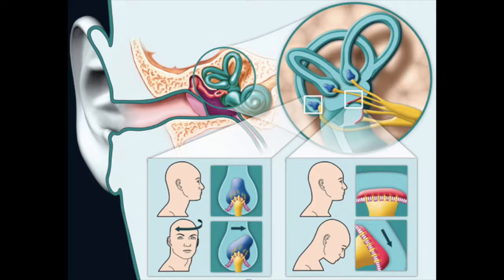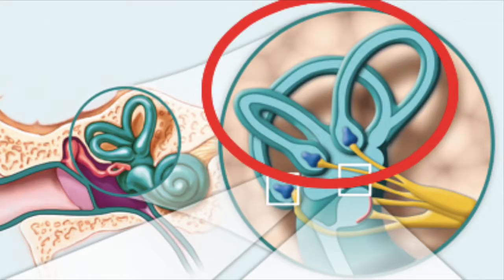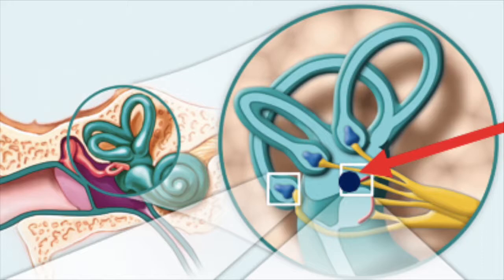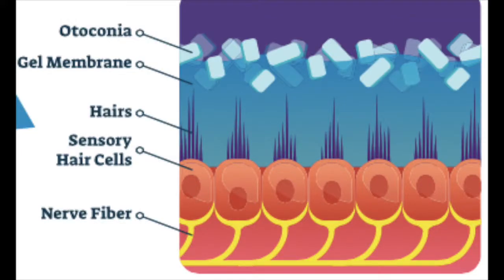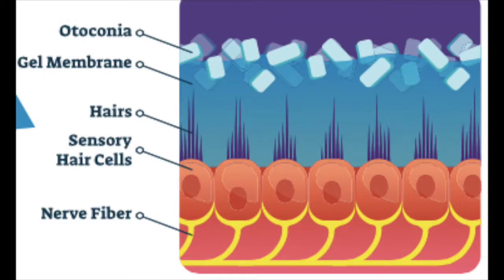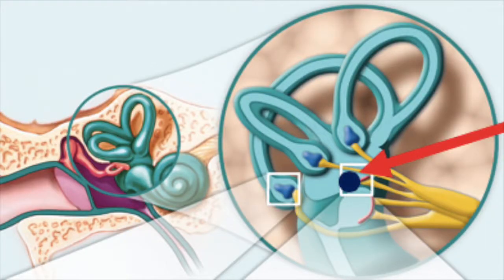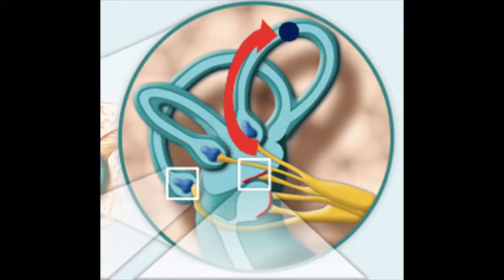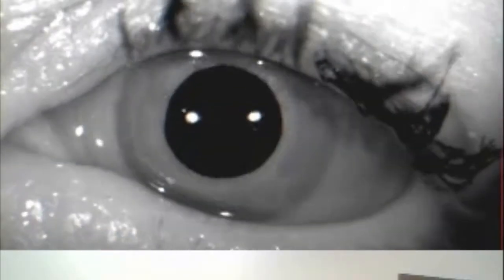What is BPPV?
Benign Paroxysmal Positional Vertigo or "BPPV" is a treatable condition. Learn more.